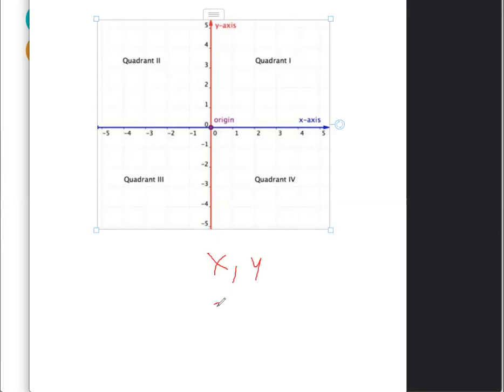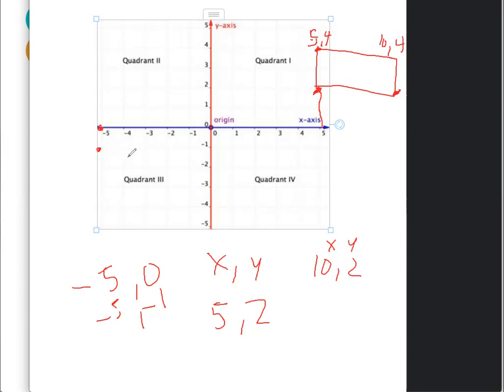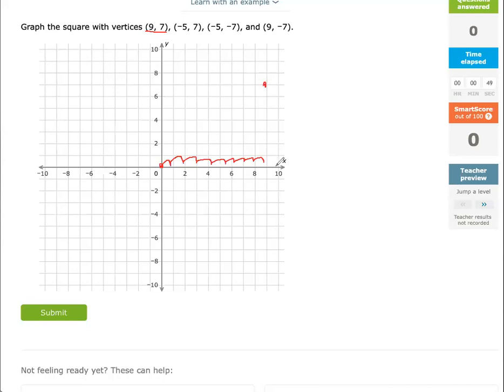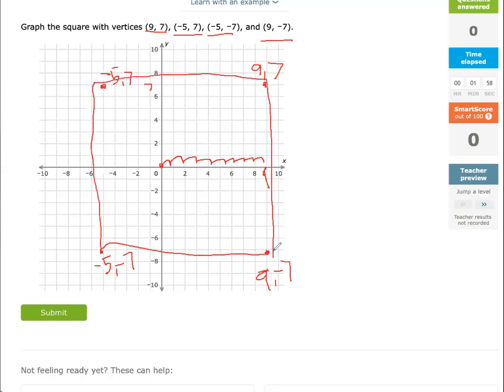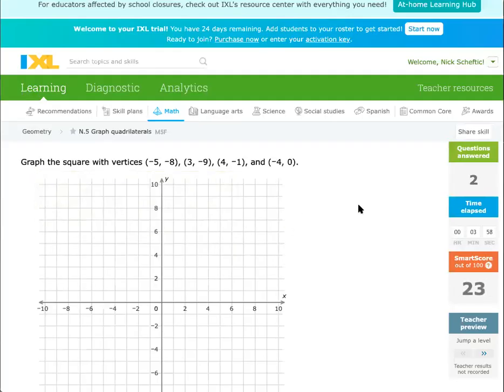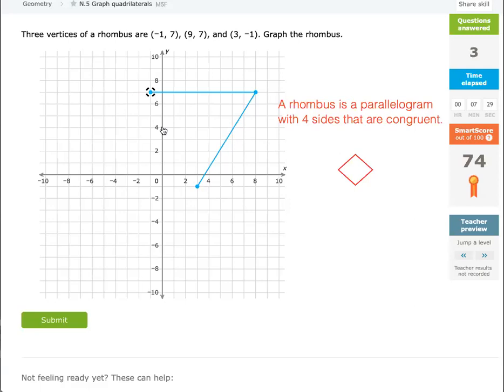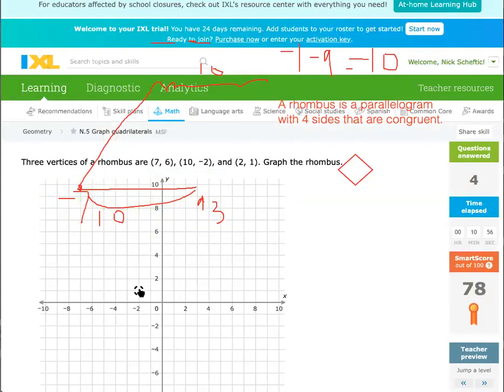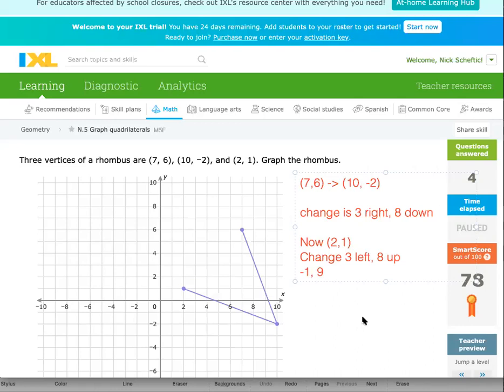N5 Graph quadrilaterals